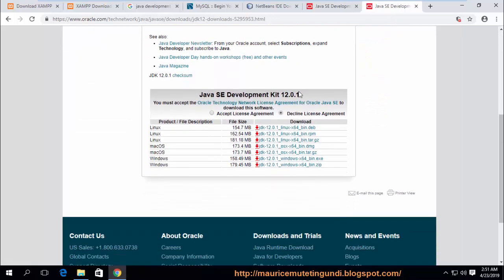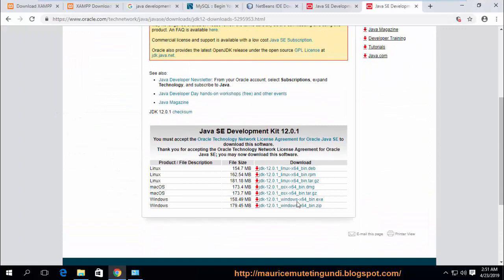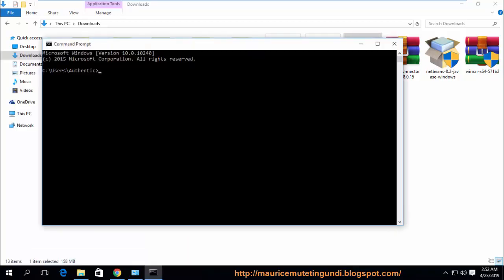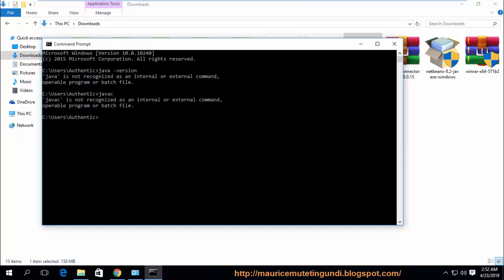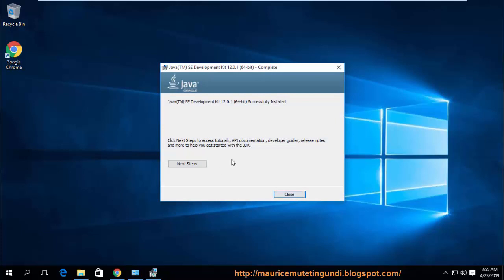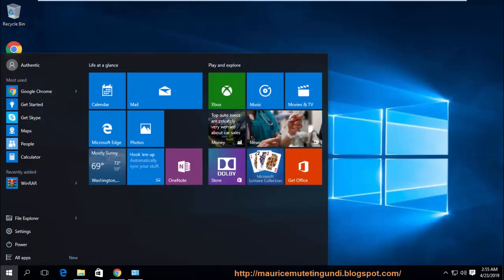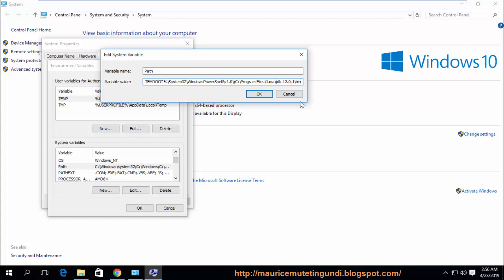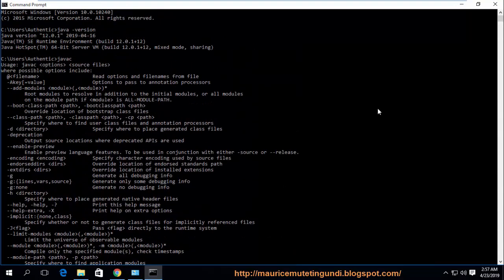(5) Java GUI App & MySQL JDBC Netbeans - How to Download And Install Java JDK 12.0.1 on Windows 10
(5) Java GUI App & MySQL JDBC Netbeans - How to Download And Install Java JDK on Windows 10

Step 1. This Tutorial Shows How To Download And Install Java Jdk On Windows 10
Step 2. This Is The Official Link From Oracle Website. Its Also Available In The Description Of This Video. Access It Using Browser In My Case Am Using Chrome Browser.
Step 3. Then Accept License Agreement.
Step 4. To Download Java Development Kit, Select The Link Next To Your Operating System.
Step 5. Confirm Whether The Jdk Is Compatible With Your System , By Clicking On Start Menu And Typing System.
Step 6. When System Appears Select It And Confirm Your System Type.
Step 7. Mine Is 64 Bit So Am Going To Download The 64 Bit Version.
Step 8. Download Either Executable File Or Zip File.
Step 9. Once Its Downloaded Install It On Your Computer.
Step 10. I Have Already Downloaded It On My Pc.
Step 11. So I Am Going To Install The Executable Jdk File By Double Clicking On It.
Step 12. But Before That Let'S Check Whether Their Is Existing Jdk.
Step 13. Start Command Prompt By Typing Cmd On Start Menu.
Step 14. If You Type Java -Version And Get Nothing, That Means Jdk Is Not Installed.
Step 15. You Can Also Type Java C, If You Get Nothing, That Also Means Java Is Not Installed.
Step 16. For Java To Work You Need To Set The Environment Variables.
Step 17. You Can Check If They Were Set Automatically While Installing Jdk By Following These Steps :

Step  1. Go To Start Menu.
Step  2. Type System.
Step  3. When The System Appears Select It.
Step  4. On The Left Pane Select Advanced System Settings.
Step  5. Then Click Environment Settings.
Step  6. Look For Java Bin Folder Path, By Clicking Path Then Edit.
Step  7. If Its Not Found, Locate It From Your Pc And Add It To Path.

Step 18. To Check Whether Jdk Is Installed Successfully, Open Cmd And Type Java -Version.
Step 19. This Shows The Version Of Java Installed On Your Computer.
Step 20. The Other Way To Check If Java Is Installed Is To Type Java C.
Step 21. If You Get This Type Of Output Then Your Java Has Been Installed Successfully.